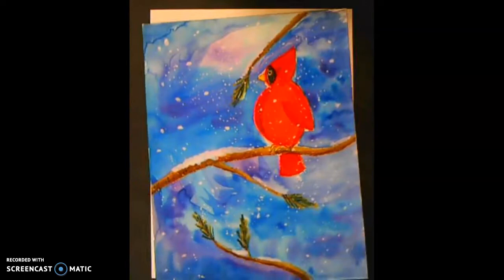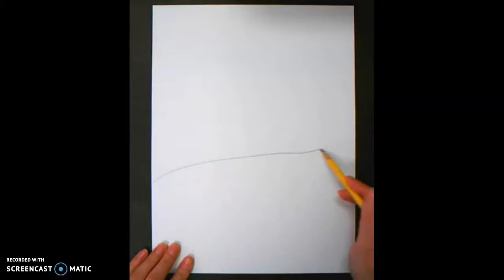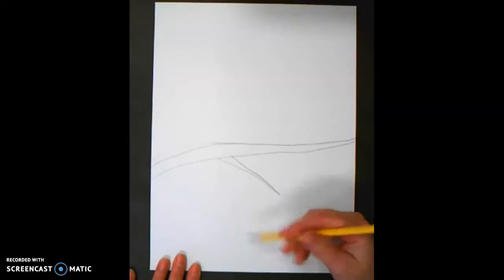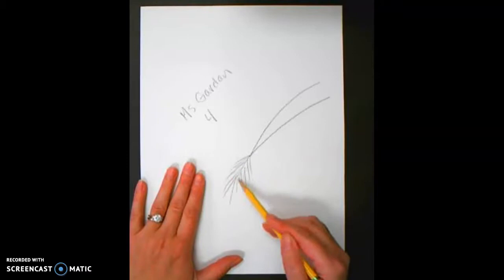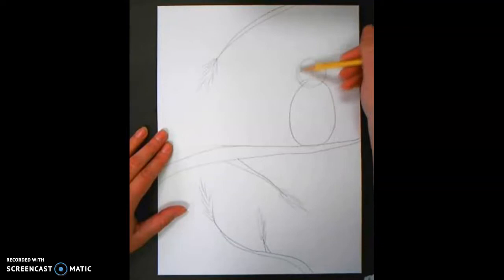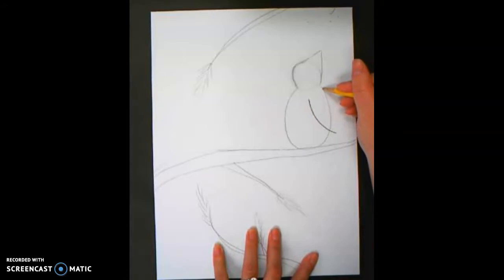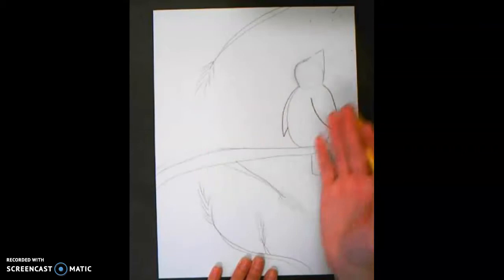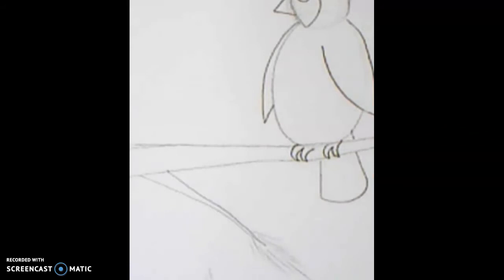Charley Harper Cardinal Drawing